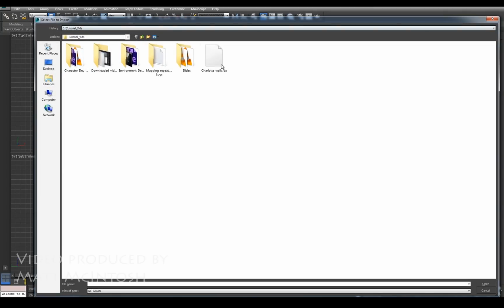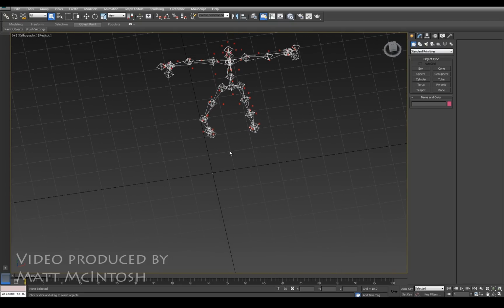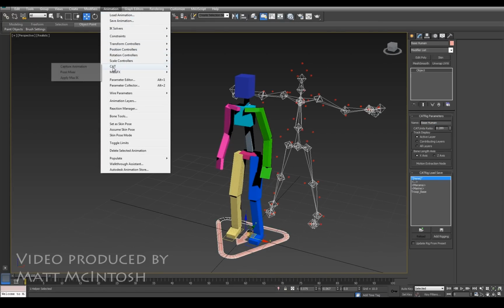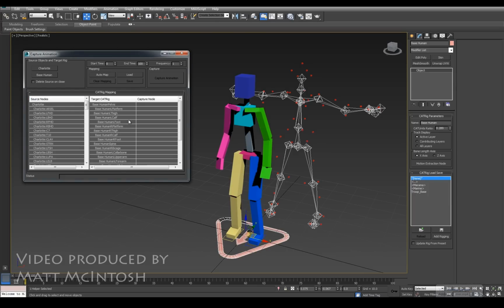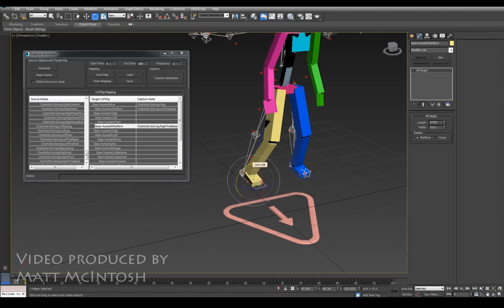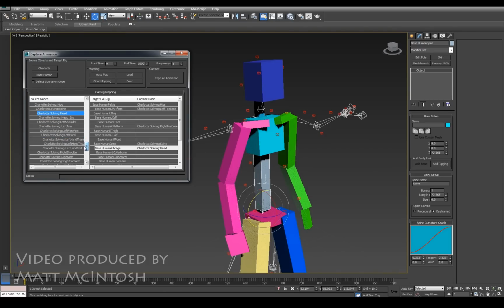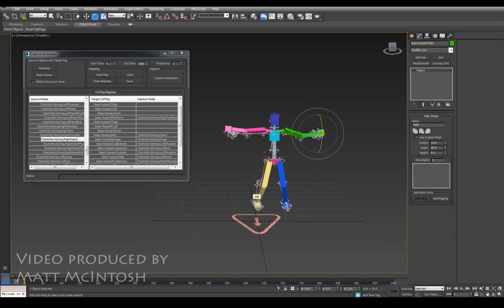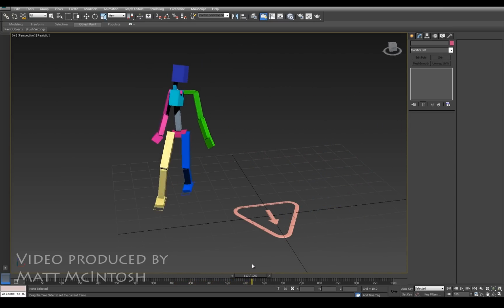3D Studio Max tutorial - FBX Mocap To CAT Rig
The process involved for copying motion capture animation in an FBX format across to a 3D Studio Max CAT rig character.